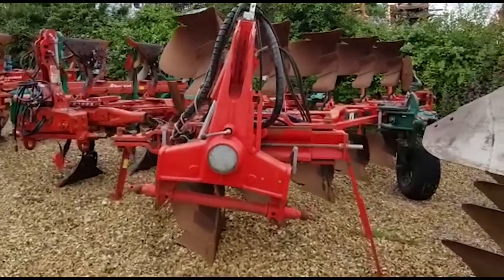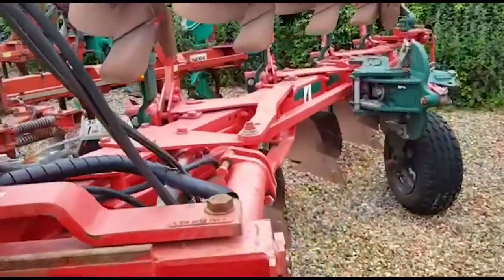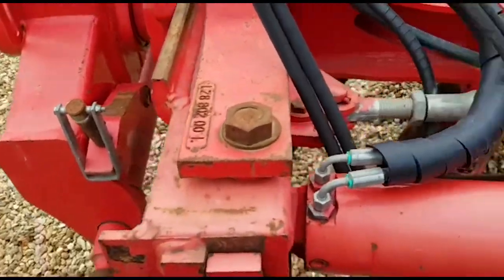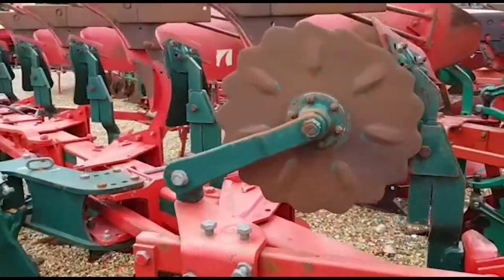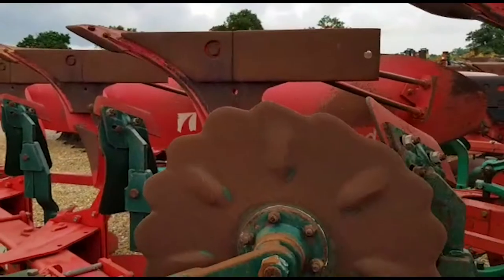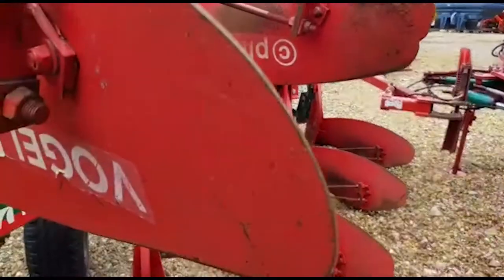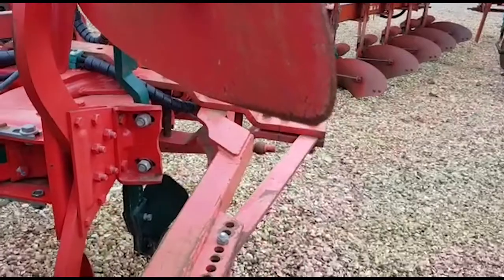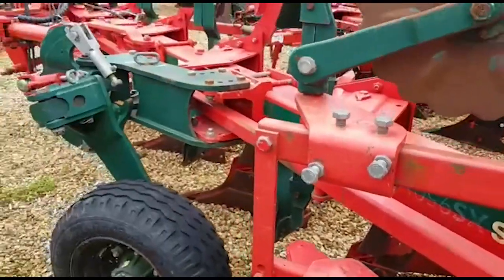VOGEL & NOOT XS950 Plough, Video Walkaround with Agri-Linc's Ben Whyles!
VOGEL & NOOT XS950 Plough, 2013, 5 furrow, Hyd Variwidth, High Clear, Maize Skims, Rear Disc, Hyd release Press Arm, 430 Bodies, excellent condition, Still on original Mouldboards!

Video Walkaround with Agri-Linc's Ben Whyles to give you a total overview of this machine's condition! All info about this machine can be found